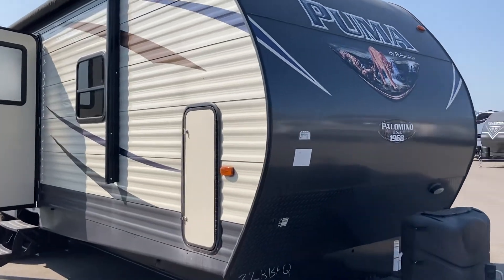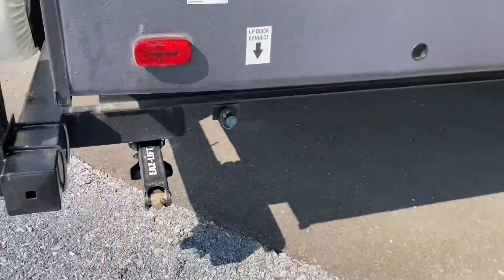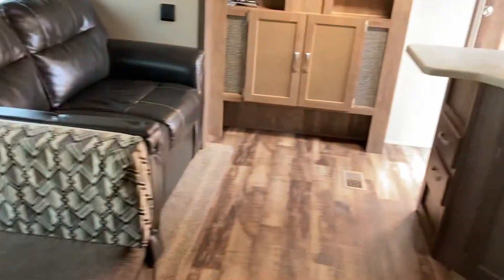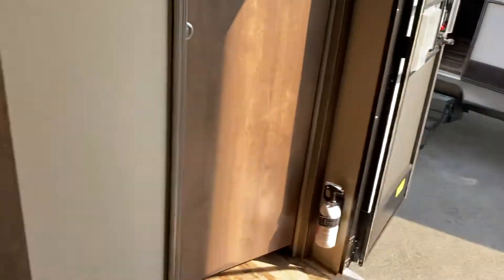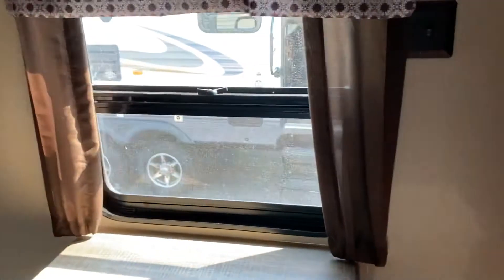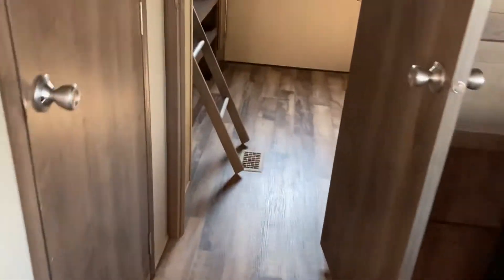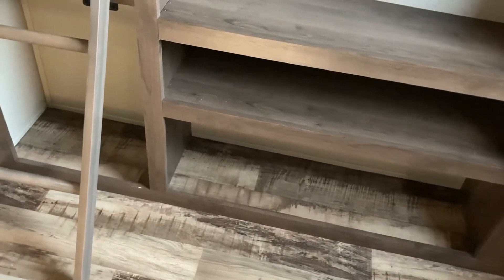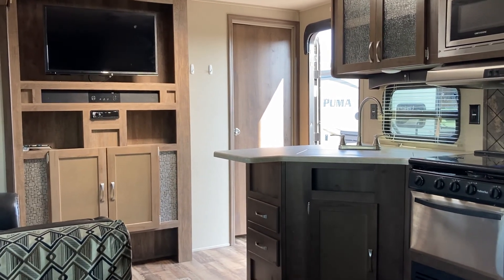2017 Puma 32RBFQ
Great family camper, perfect for seasonal camping with loads of features and storage! Three off camp slides opens up a huge interior space. Enclosed bedrooms at each end with a great social/kitchen space in the middle. Outdoor kitchen and a large awning round out a beautiful camping experience for your family!